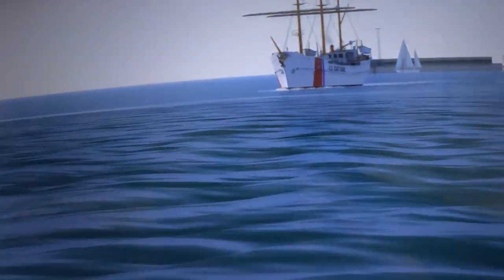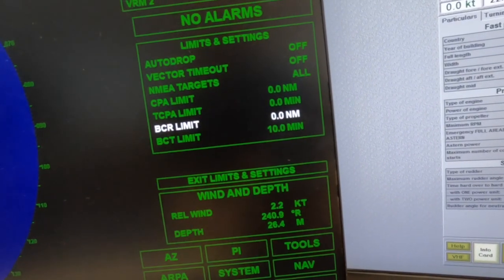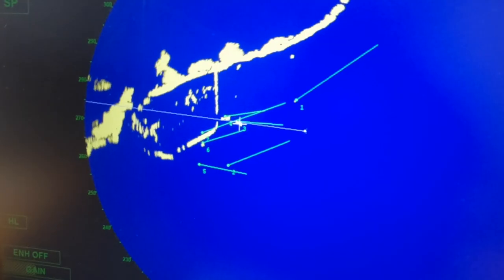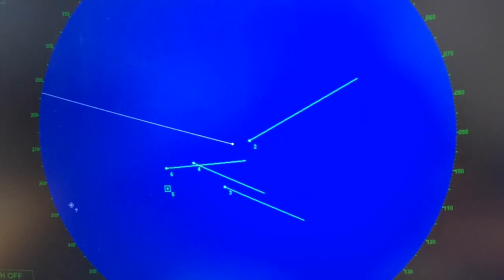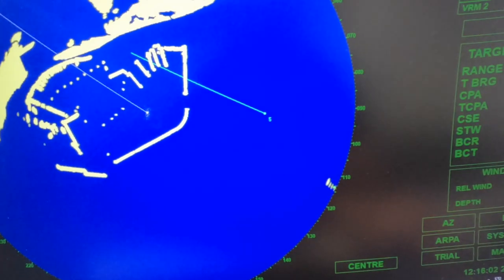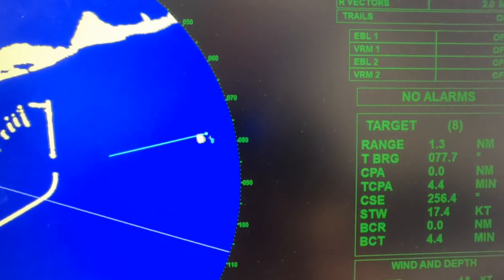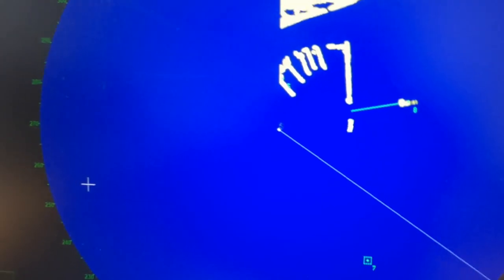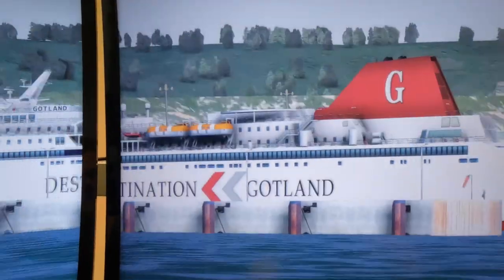Radar ARPA Automatic Radar Plotting Aid Explained by City Sailing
ARPA - Automatic Radar Plotting Aid

ARPA Automatic Radar Plotting Aid is a marine radar system that automatically detects, tracks, and predicts the movement of other ships and objects, providing vital data like speed, course, and Closest Point of Approach (CPA) for collision avoidance, reducing watchkeeper workload by automating target plotting. It requires a stabilised display and can be set to true or relative motion, but for collision avoidance relative motion is preferred.

Automatic Radar Plotting Aid (ARPA) is a maritime navigation system that automatically tracks radar targets, calculating their speed, course, and closest point of approach (CPA) to enhance collision avoidance and situational awareness. It provides real-time data to replace manual plotting, reducing navigator workload and improving safety in dense traffic.

Automatic Tracking: Detects and tracks up to 50 targets, providing continuous, rapid, and accurate evaluation.

Collision Avoidance Data: Calculates target course, speed, and CPA (Closest Point of Approach) or TCPA (Time to Closest Point of Approach).
Vector Modes: Offers Relative Vector mode for immediate collision risk assessment and True Vector mode for calculating the actual target course and speed.

Trial Maneuver: Allows operators to simulate the effect of own-ship maneuvers on collision risks.

Alarms: Provides audible and visual alerts for target acquisition, loss of target, and CPA/TCPA breaches.

Operational Benefits

Improved Safety: Reduces human error and provides faster, more accurate data than manual plotting.

Efficiency: Enables quick assessment of multiple potential hazards simultaneously.

Integration: Often integrated with ECDIS (Electronic Chart Display and Information Systems) and AIS (Automatic Identification System) for a comprehensive picture.

Limitations

Data Reliability: The accuracy of ARPA depends entirely on the accuracy of the speed log and gyro inputs.

Target Swap: In high-density traffic, the system may occasionally swap target tracking between two closely spaced vessels.

Delayed Information: It can take up to 3 minutes for a target's vector to stabilize and become accurate after a course change.